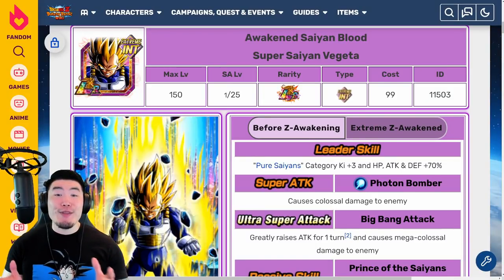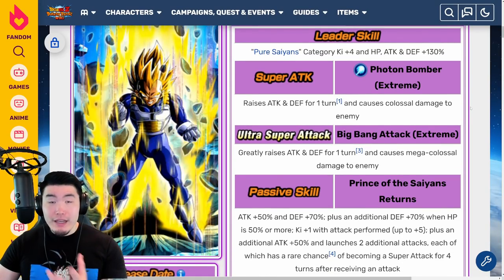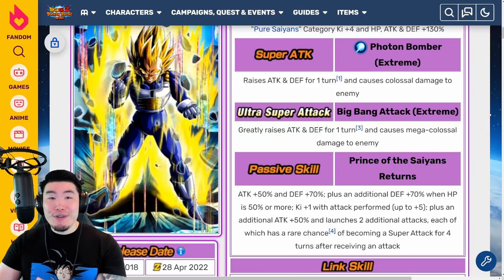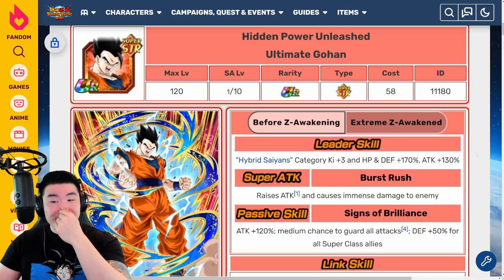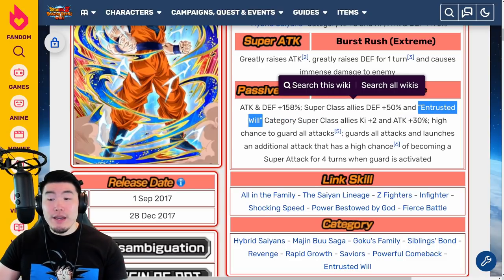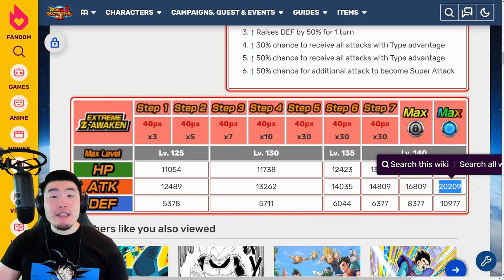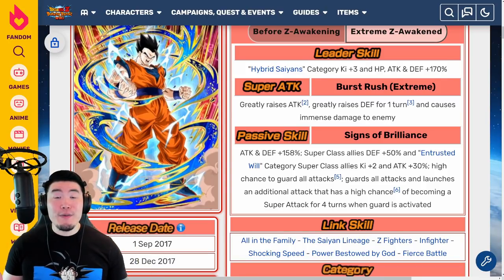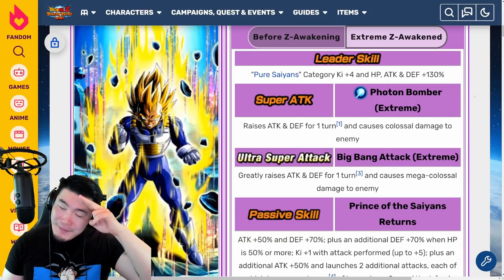WERE THEY WORTH THE WAIT?! STR Ultimate Gohan & INT LR Vegeta Extreme Z-Awakening Breakdown (Dokkan)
Here's EVERYTHING you need to know about the upcoming Extreme Z-Awakenings for STR Ultimate Gohan and Prime Battle INT LR Super Saiyan Vegeta!